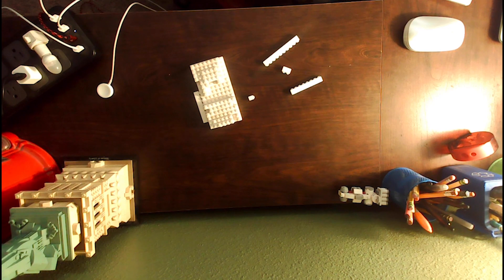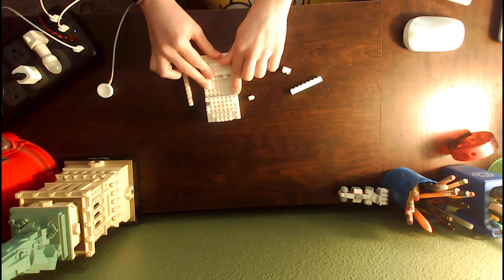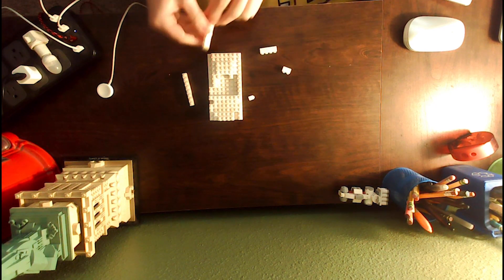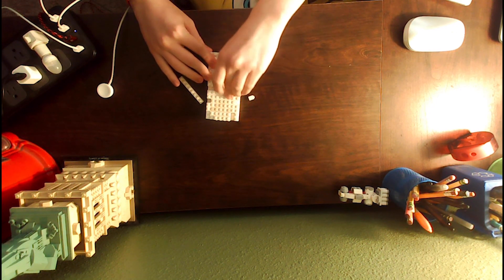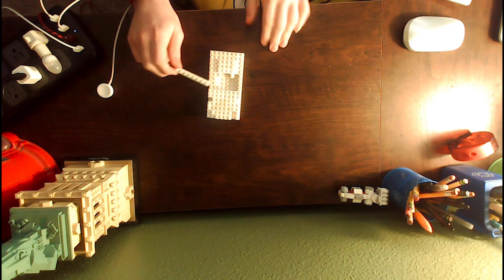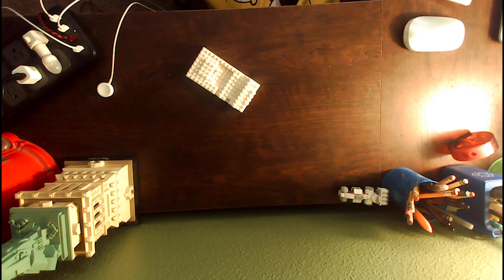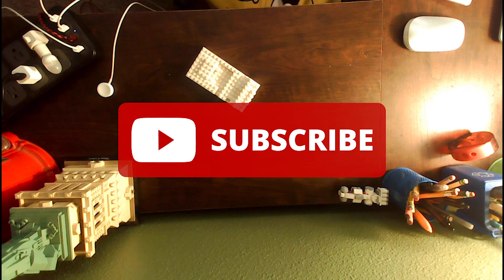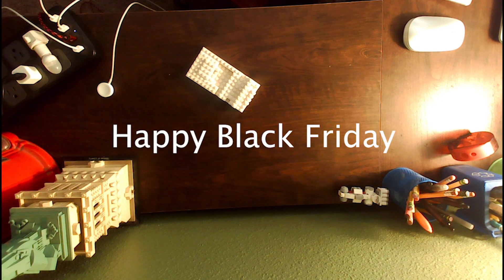Day 27 - I Built LEGO Heaven with white bricks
i just built this with white Lego bricks, i just built that with my own ideas. i am truly am the pro at building lego bricks.

Twitch: Presidential and Actor57
StoryFire: Presidential Gaming 2020